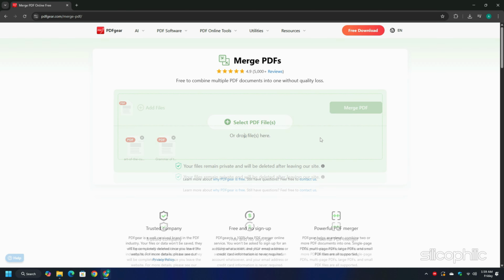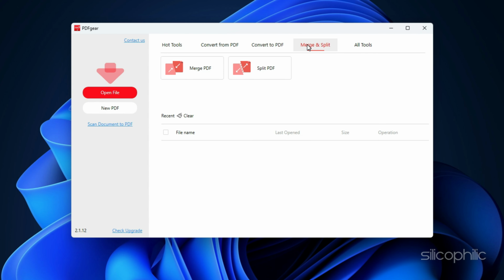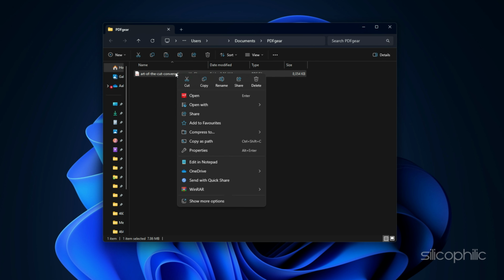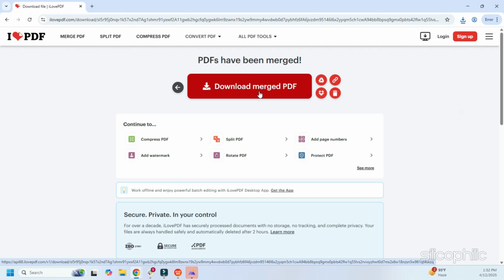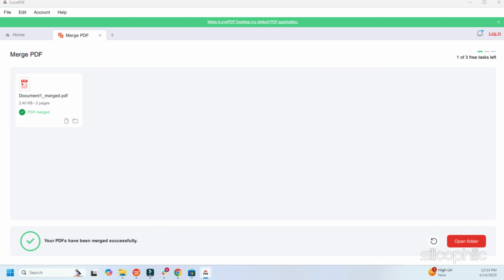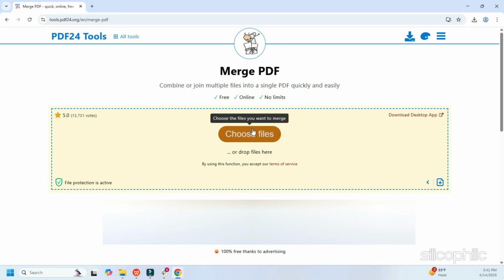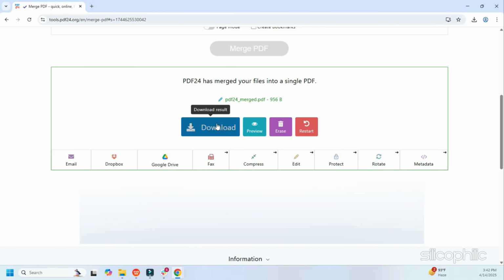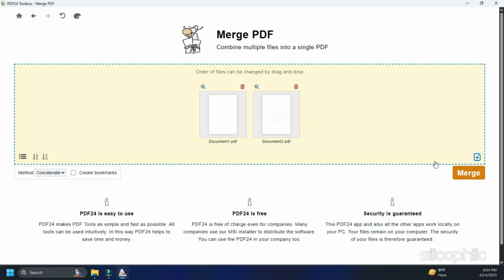How To Merge Pdf Files For Free?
Looking for a simple way to combine multiple PDF files without paying for expensive software? In this video, I'll show you how to merge PDF files for free using easy online tools and software available for Windows, Mac, and even mobile devices!

Timestamps:

00:00 Intro
00:30 PDFgear
01:32 I love PDF
02:28 PDF24 Creator